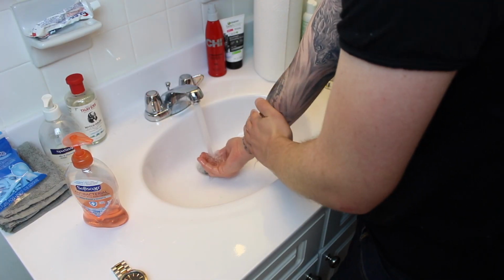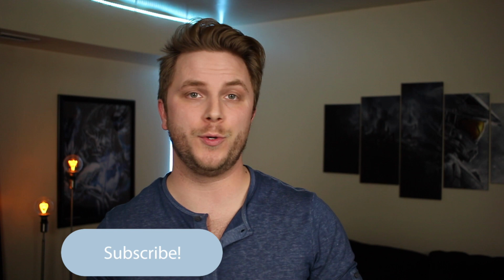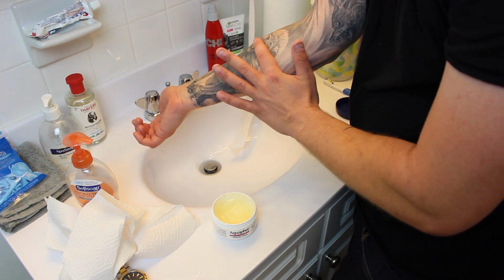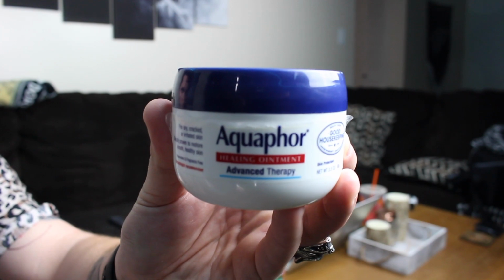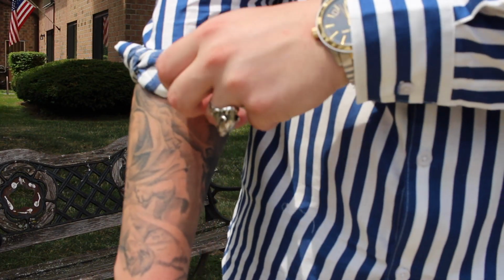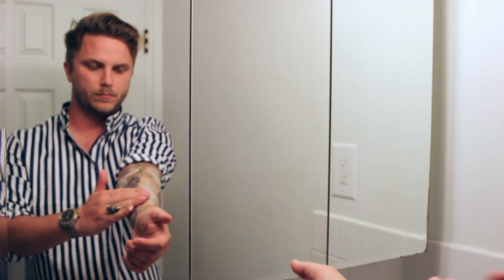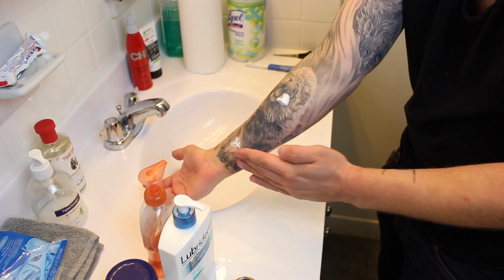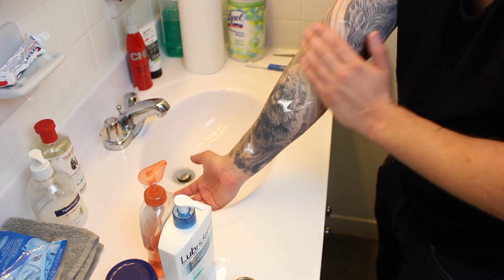Worst Things To Do To A New Tattoo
If You're new with getting a new tattoo there is a lot to learn when it comes to the whole tattoo experience, getting the tattoo, the tattoo healing process and tattoo aftercare are all very important things to make your tattoo look awesome but on the flip side there is a lot of things that you can do to that will screw up your awesome piece of are.

So in this video we are going to be talking about the worst things to do to a new tattoo so you dont make these mistakes. Have you dont any of these before?

                                                               👇🏻Binge Watch These To Learn About Tattoos!👇🏻